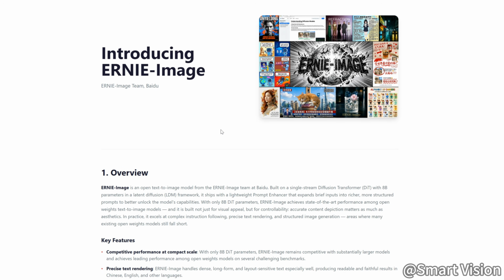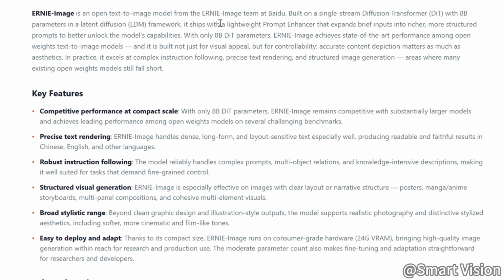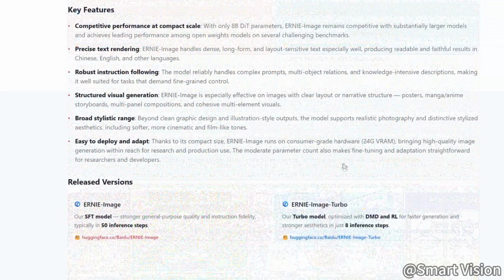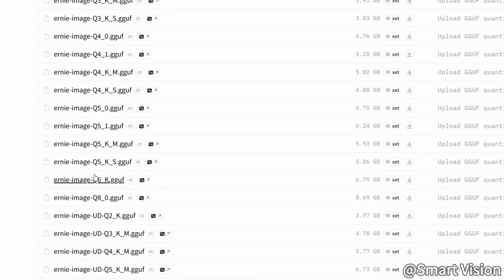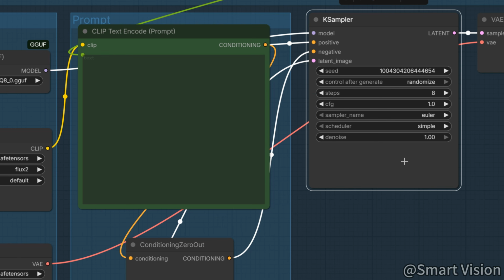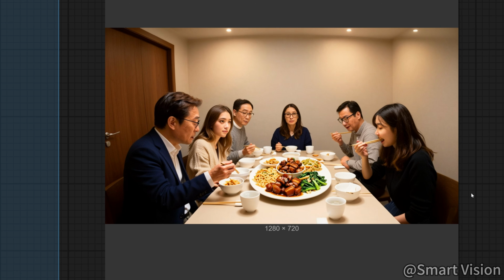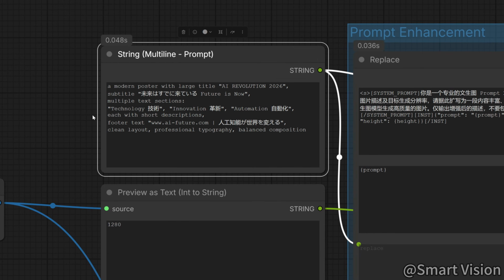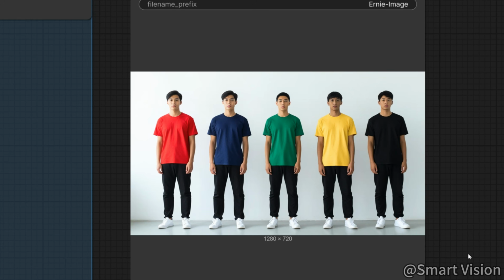Does This AI Claims It Understands You? | Open Source AI That Generates Better Images Than Expected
In this video, we're taking a closer look at Ernie Image and Ernie Image Turbo, a new open source and free ai image generator that's been making waves. We'll explore its capabilities, including text rendering and instruction following, and see how it stacks up against other best ai image generator models.

Timeline:
0:00 Intro
1:07 What is Ernie Image
3:43 Installation
5:25 Workflow
6:21 Testing